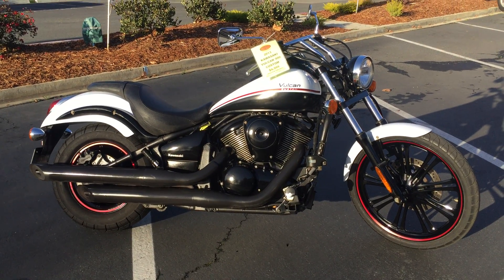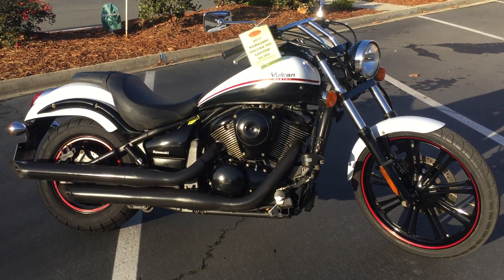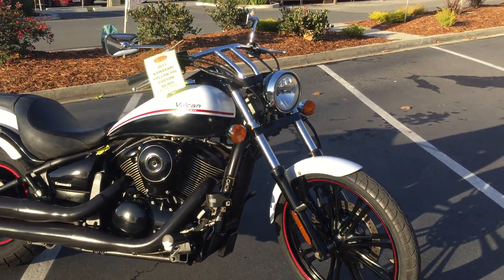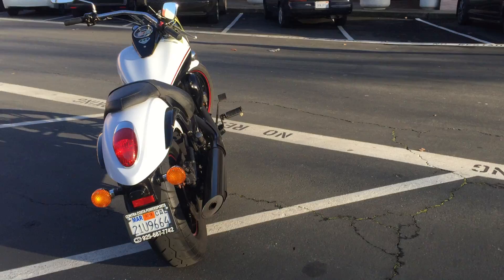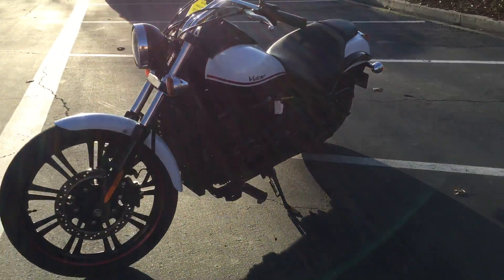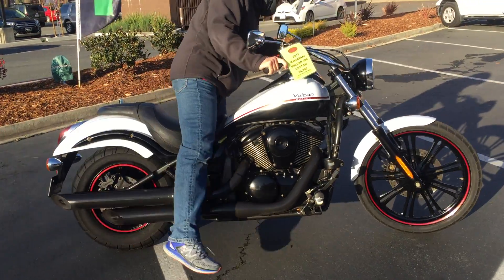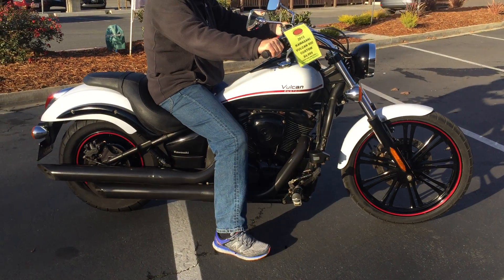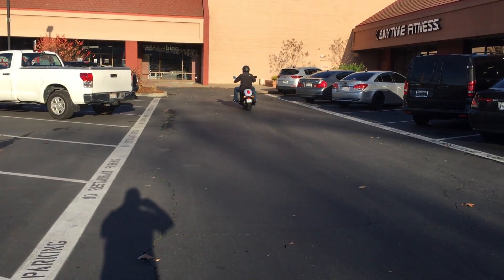Contra Costa Powersports-Used 2013 Kawasaki Vulcan 900 Custom V twin cruiser motorcycle